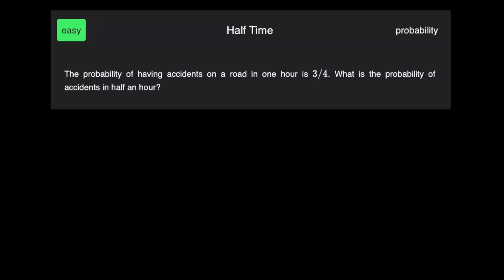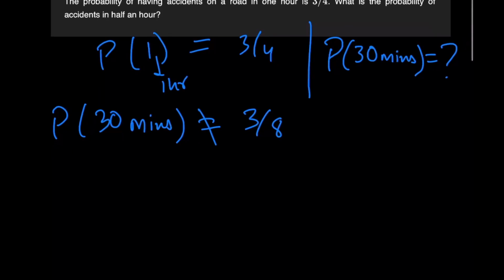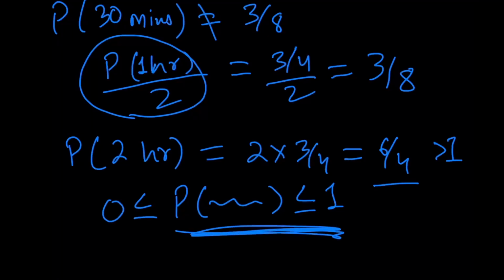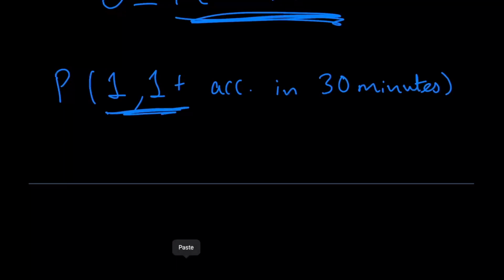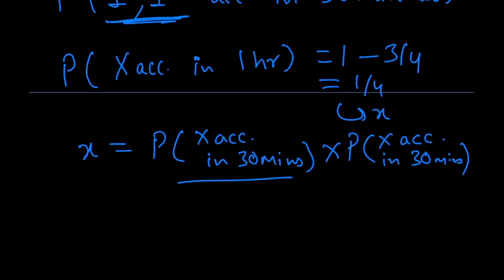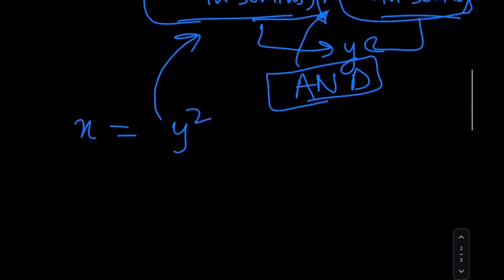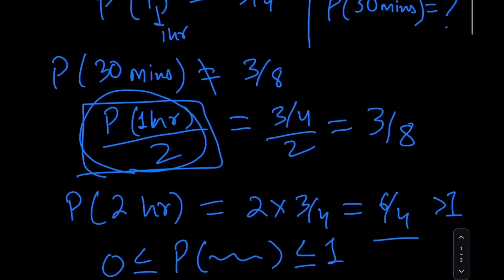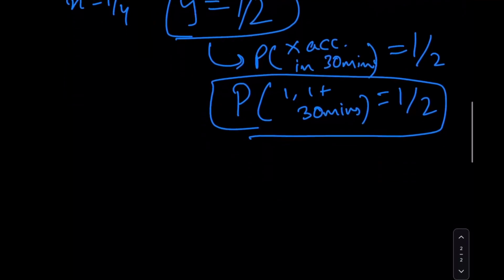Brainstellar Problem 13 | Half Time | Quant Puzzle